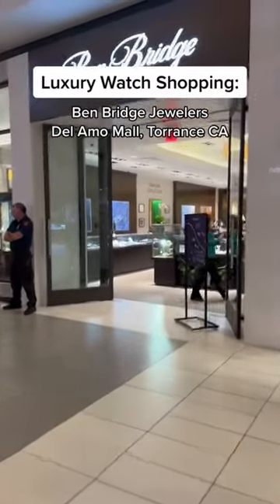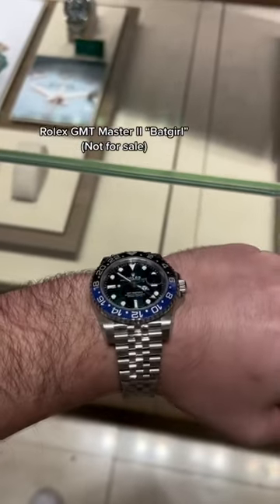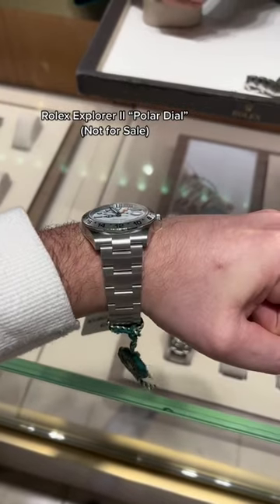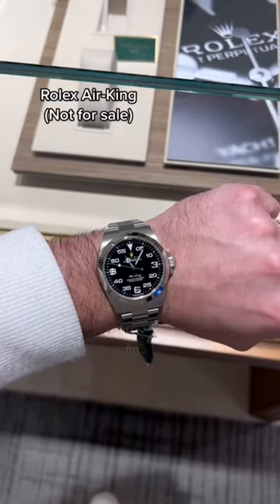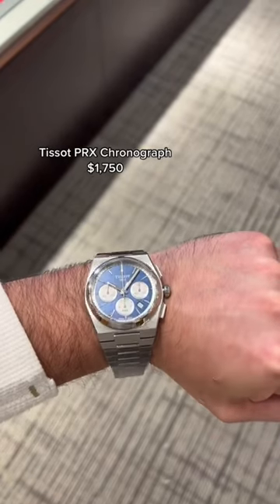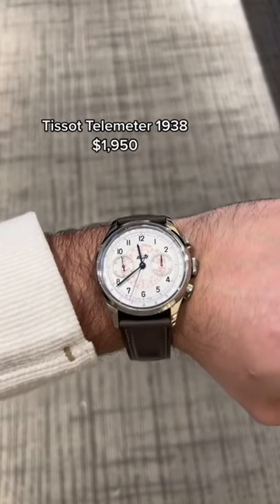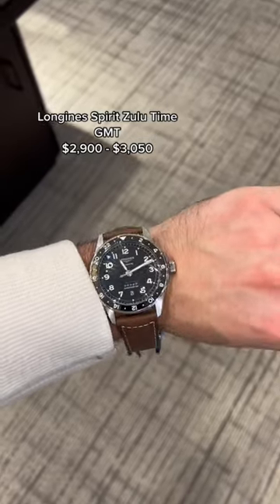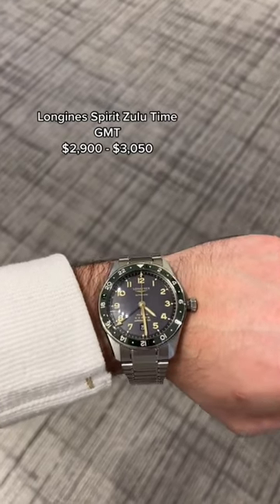Luxury Watch Shopping